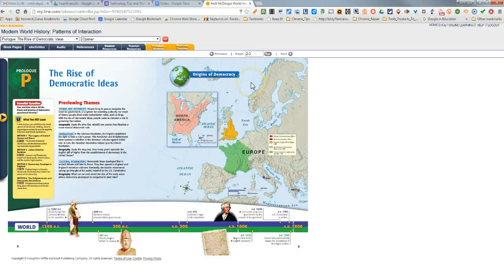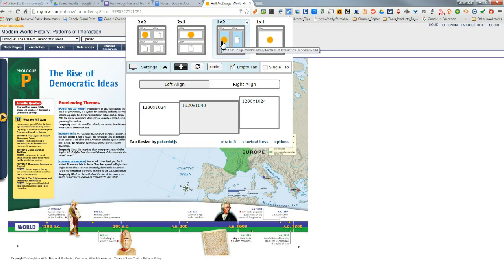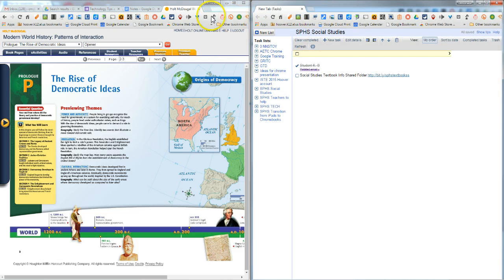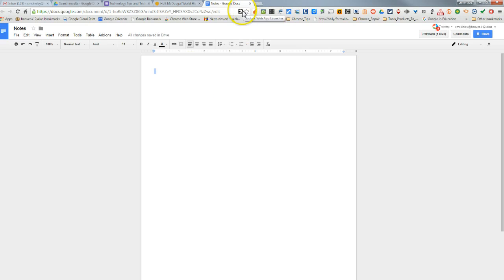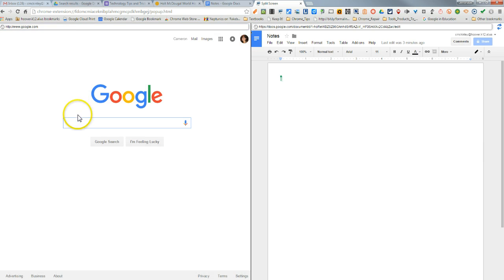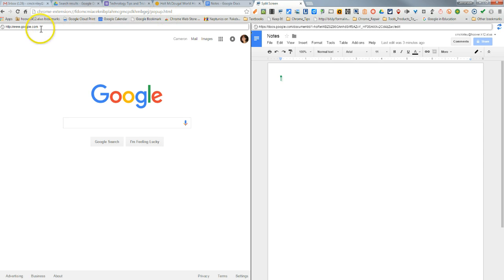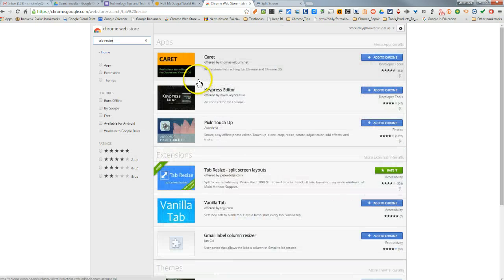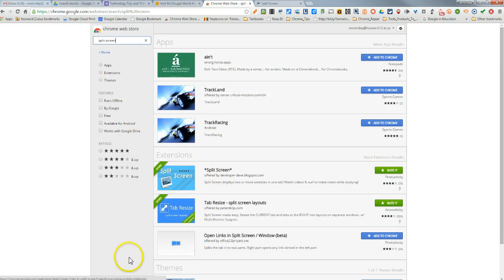Tab Resize and Split Screen